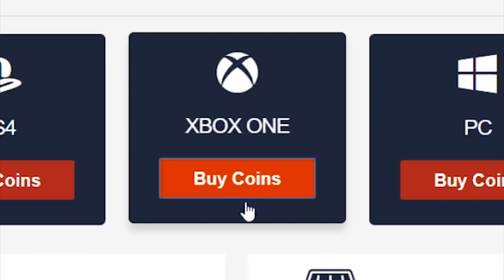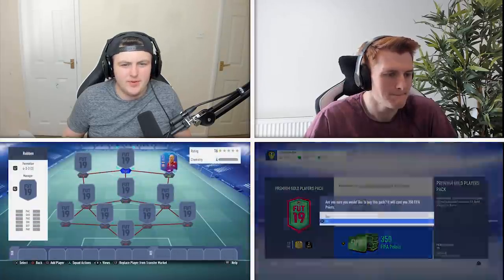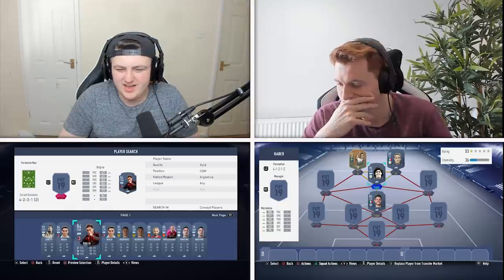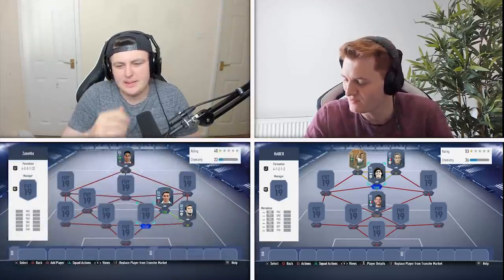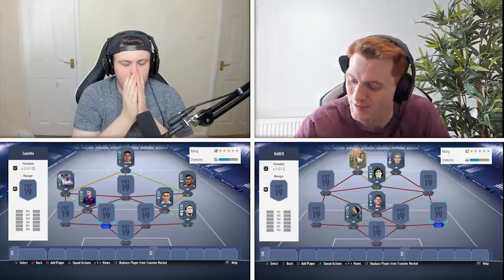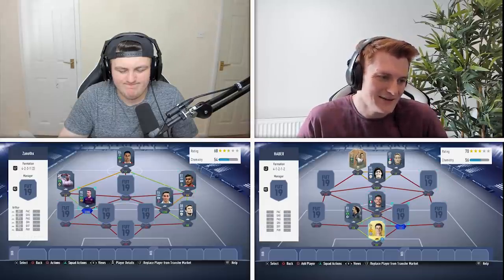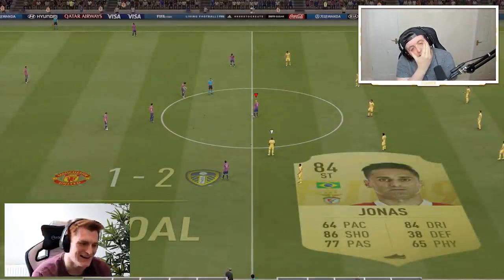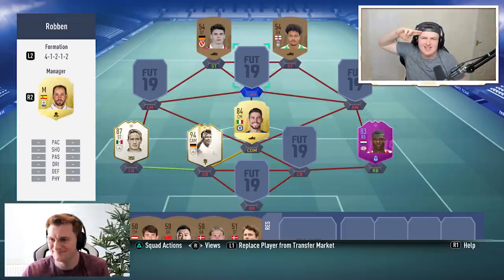MID ICON UPGRADE TEAM TAKEDOWN VS CAPGUNTOM! FIFA19 ULTIMATE TEAM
- GET 1 EUR ENEBA BONUS!